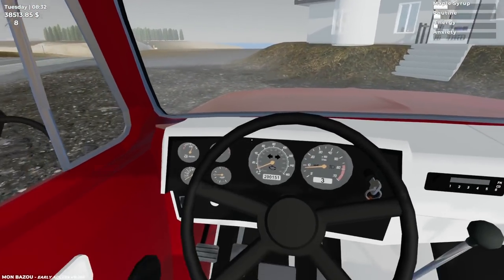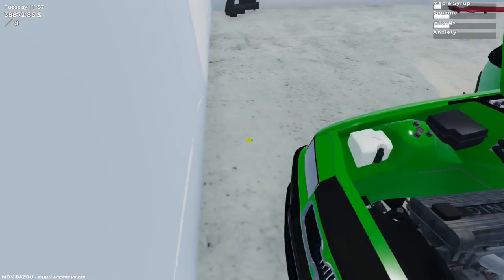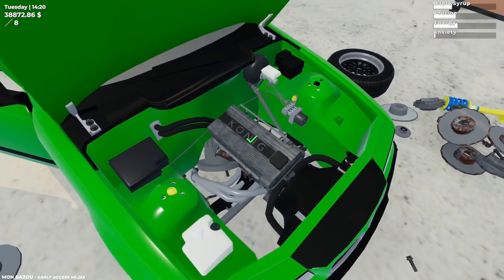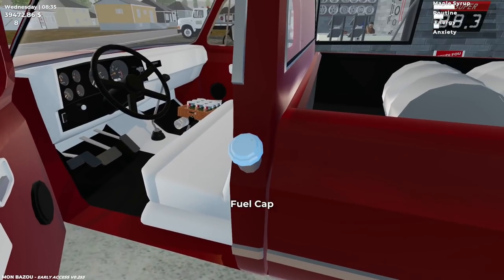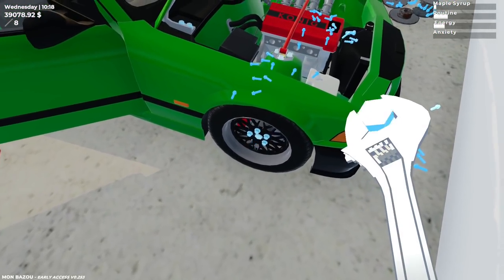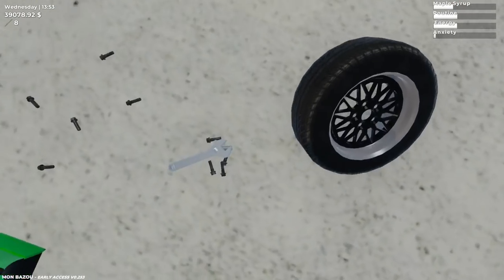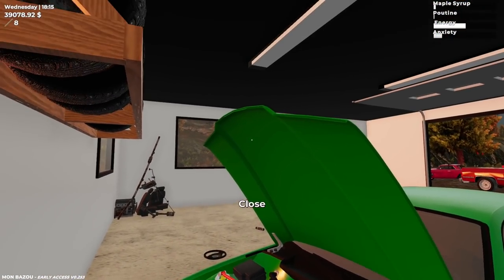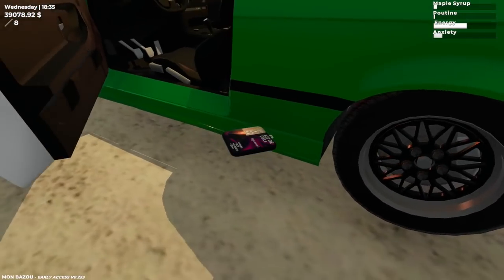Mon Bazou - Canadian My Summer Car Game - Installing All Our New Parts For The Konig #25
Build your crappy vehicle into a race car, install the parts yourself. Make money by cutting wood, racing at night or delivering pizza. Maybe you want to manage a sugar shack or build yourself a big garage?